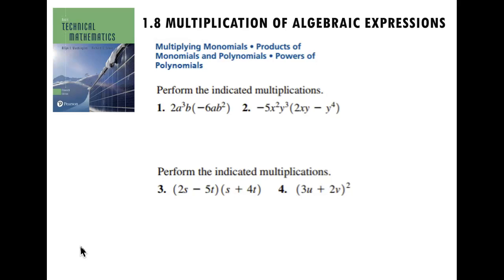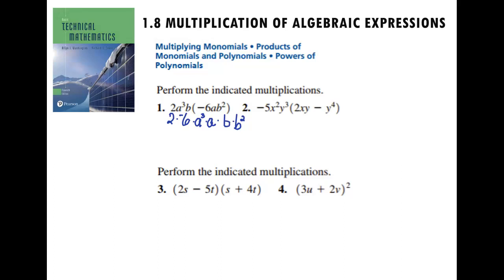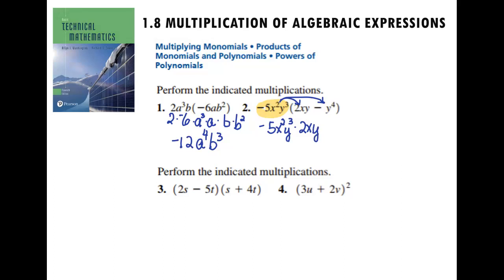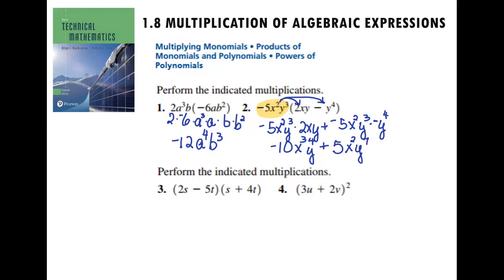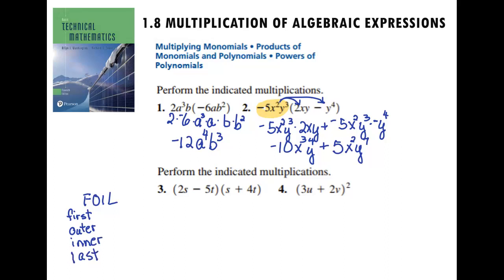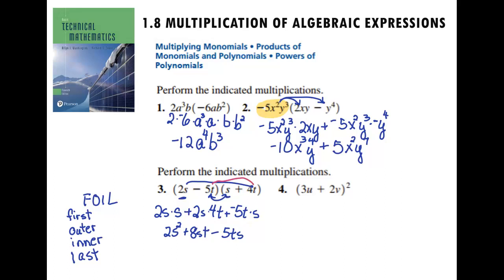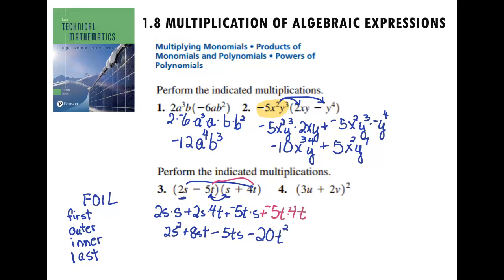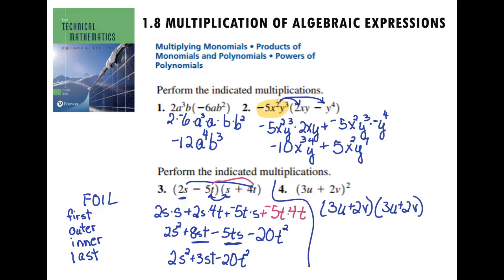MAT 121 Lesson 1.8